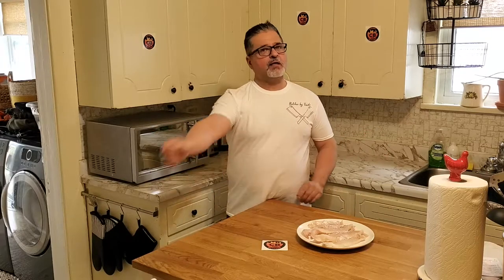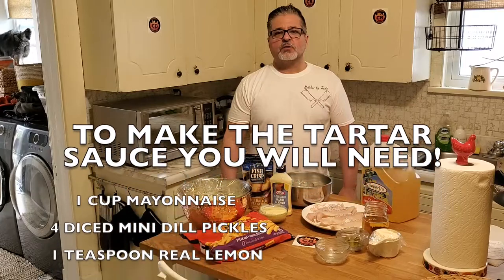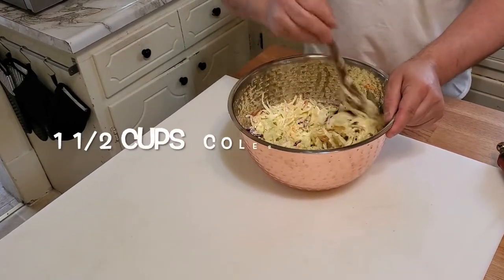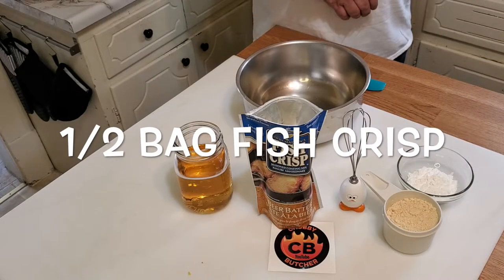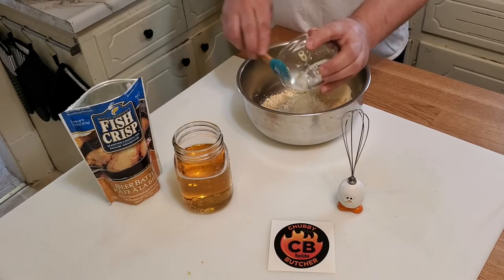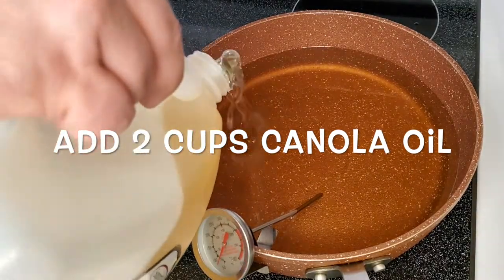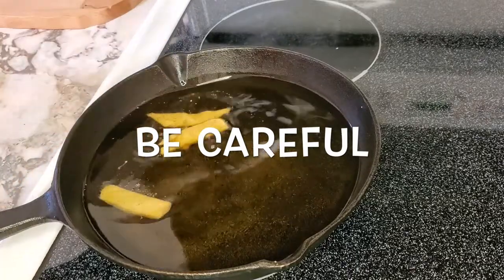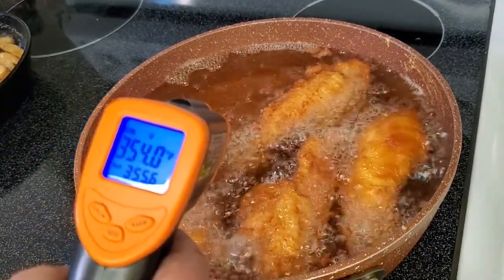CRISPY DEEP FRIED FRESH WILD HADDOCK! ABSALUTLEY DELICIOUS! LET'S GO!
I will show you how to make deep fried fresh wild haddock in a beer batter with steak cut fries and homemade coleslaw and tartar sauce.. LET'S GO!!